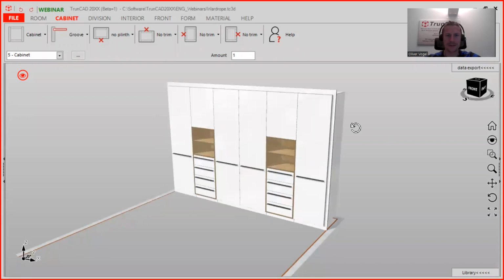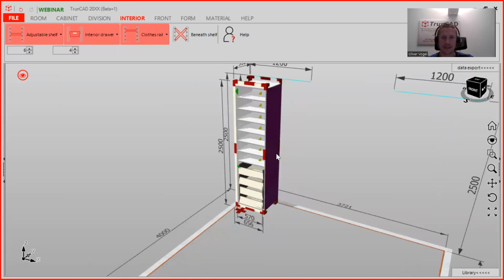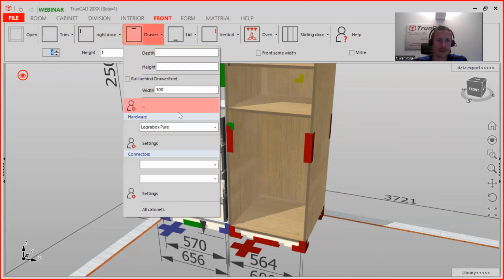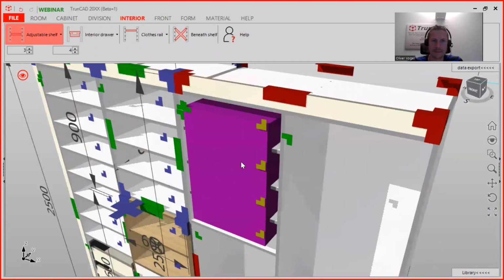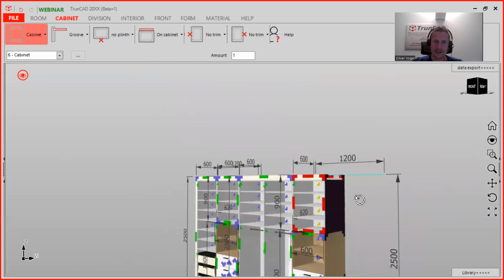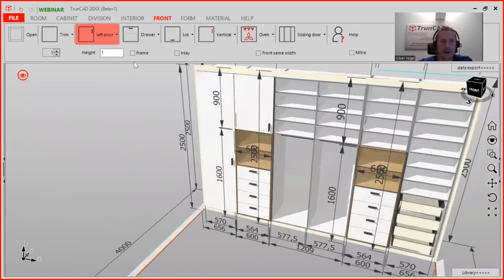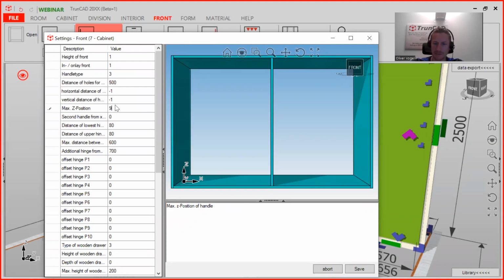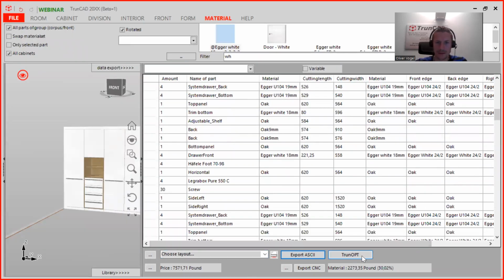TrunCAD 20XX | Wardrope for bedroom